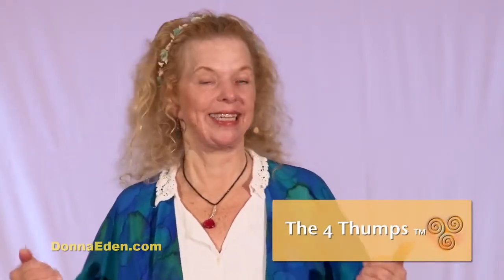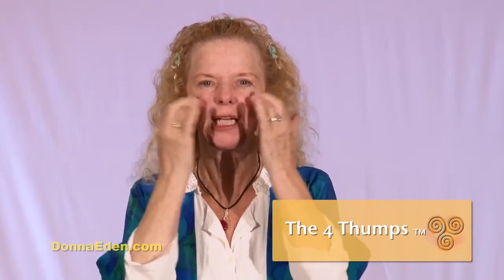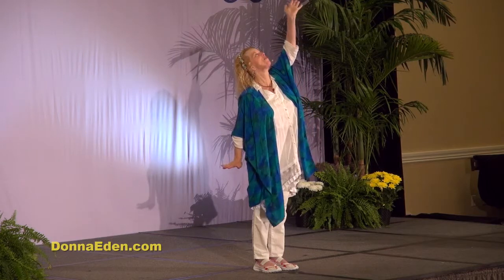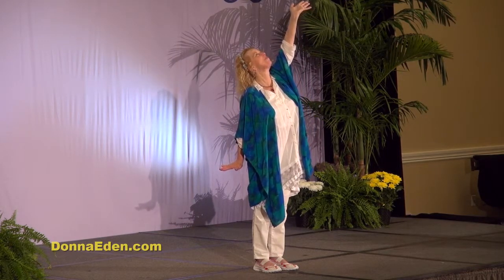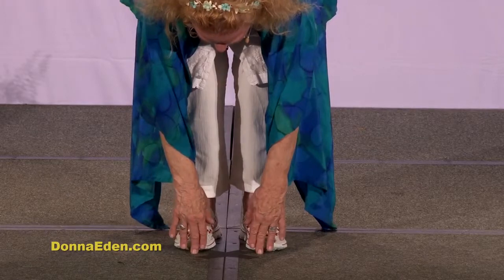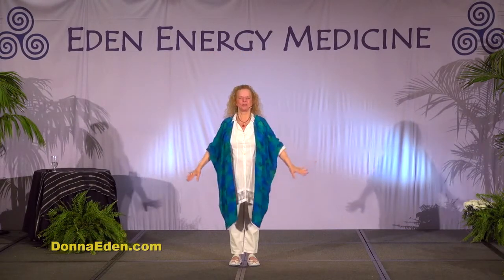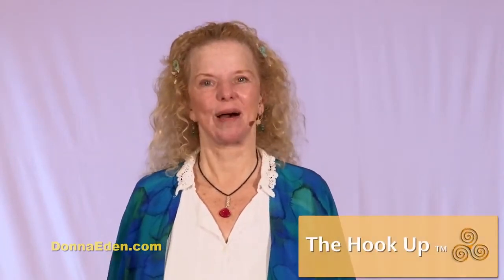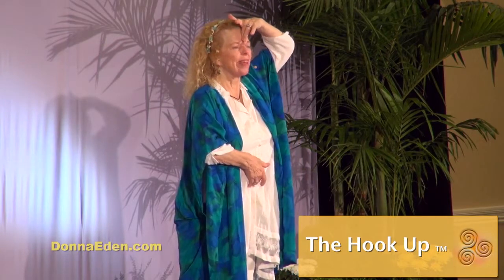Ejercicio 2: Donna Eden's Daily Energy Routine [ OFFICIAL VERSION ] - Sintonizar con la Abundancia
Over the years, I started teaching a simple energy routine that people could do every day in five to seven minutes to establish positive “energy habits” in their bodies which strengthen their immune systems and help them navigate through the stresses we all face today. Thousands of people around the world are now doing it daily! Based on their feedback, I would tweak it every now and then to make it even more effective. I’ve just filmed the definitive version. It is solid, and I have tons of evidence that it works. You need only do it!

Here is a quick list of what is covered in this Daily Energy Routine:
1. The Four Thumps
2. The Crossover Shoulder Pull
3. The Cross Crawl
4. The Wayne Cook Posture
5. The Crown Pull
6. Connecting Heaven and Earth
7. The Zip Up